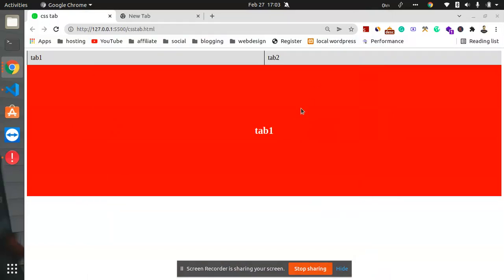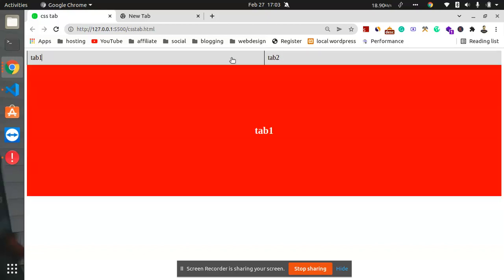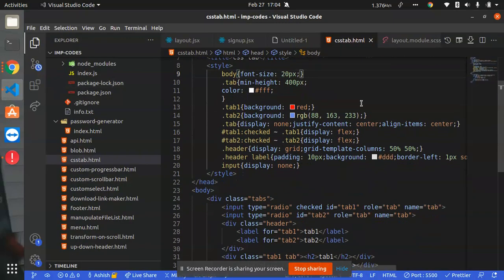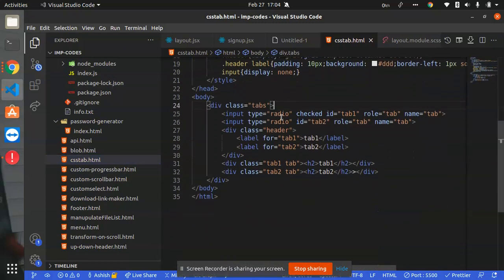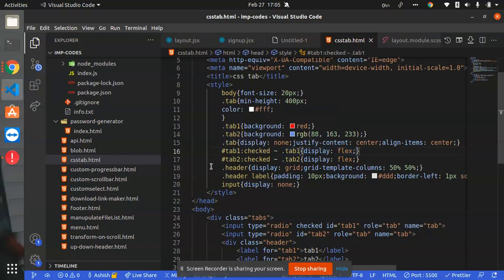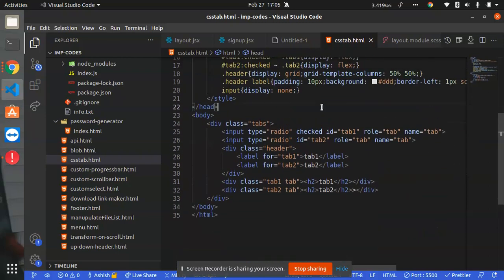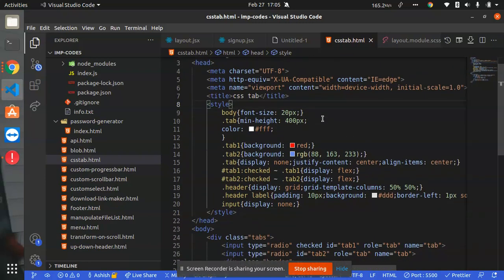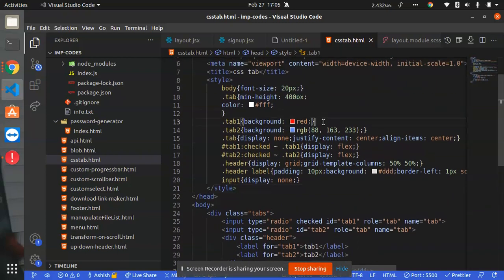tab with html and css only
How to make tab with HTML and CSS only